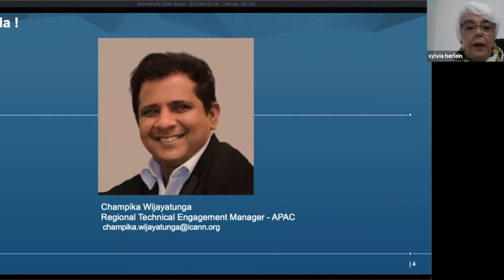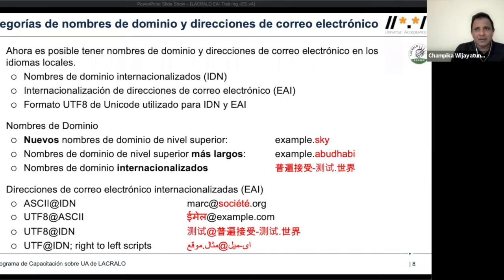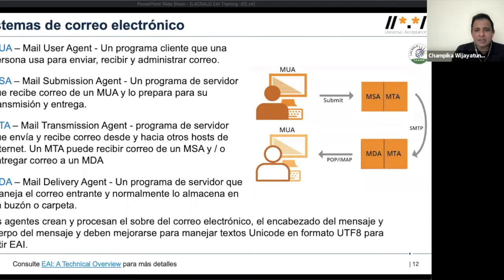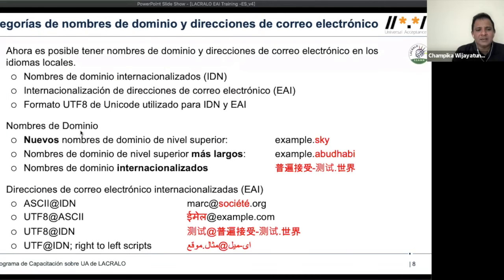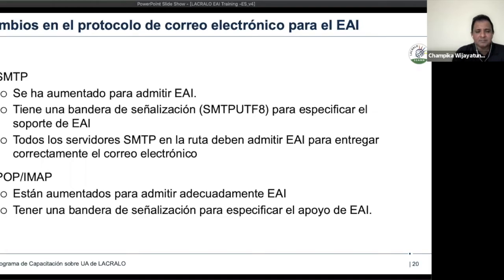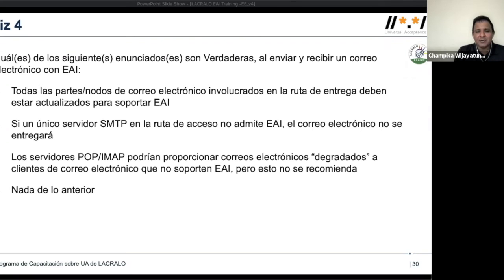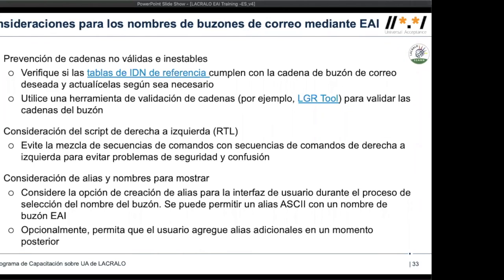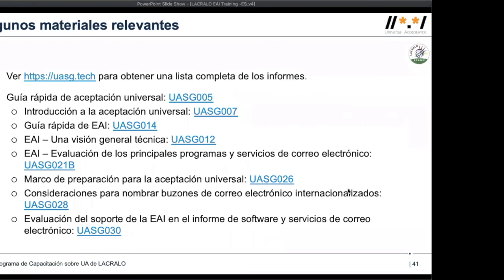EAI Configuration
A detailed training on how to configure email systems to support EAI.